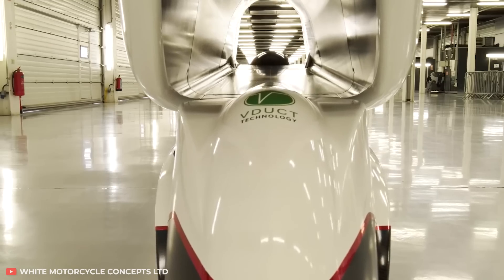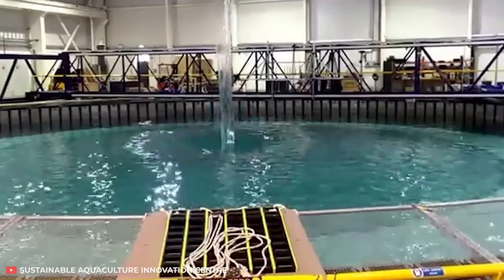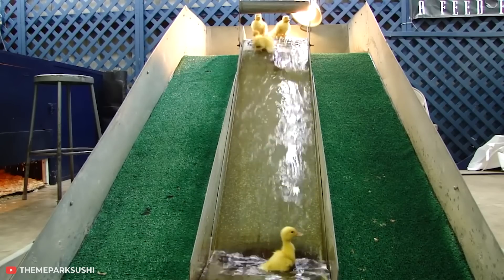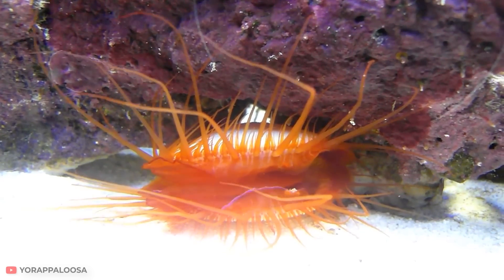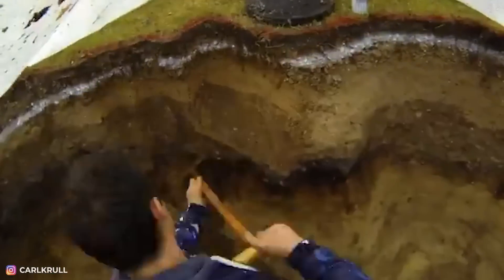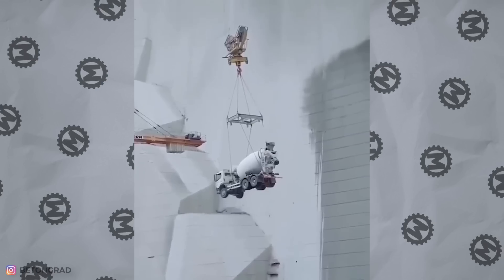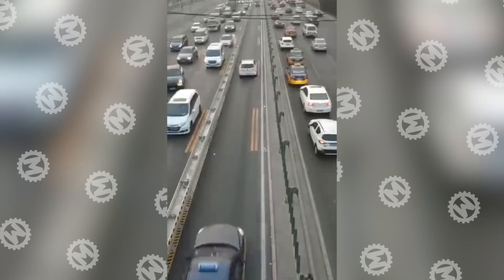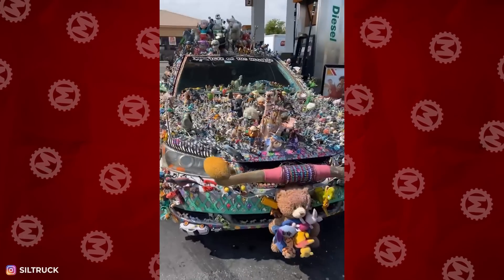25 Things for Those Who Have Seen Everything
Ever seen a motorcycle with a huge hole in the middle? Or an aircraft landing vertically? Or maybe you know why there is a phone jack in the turbine? Check out our selection for today - you’ll see answers to all these questions and a bunch of other stuff you’ve never seen in your life.